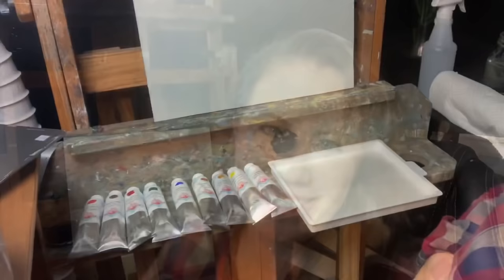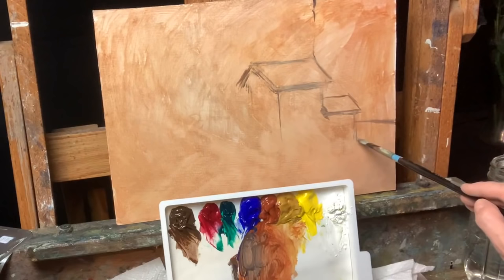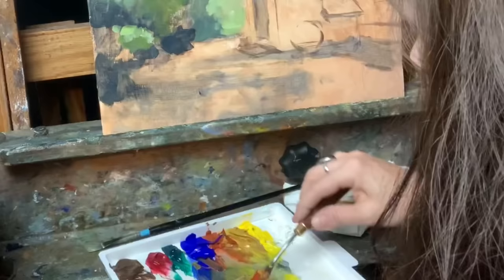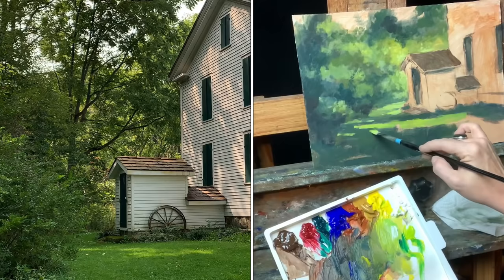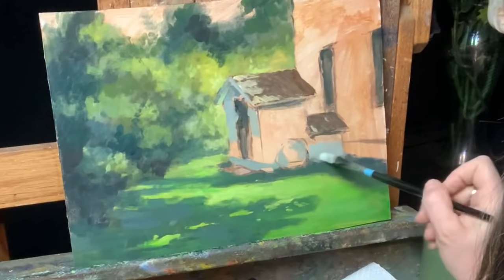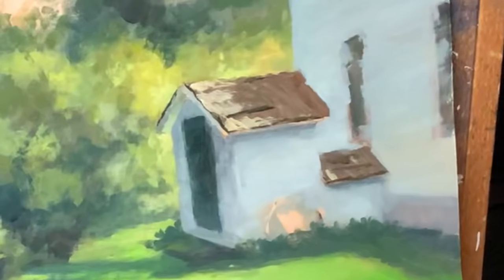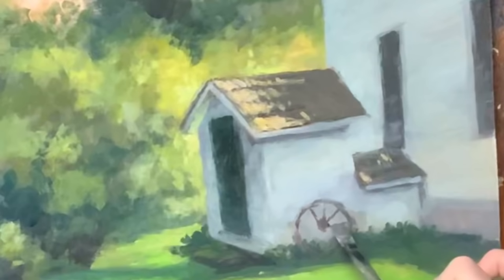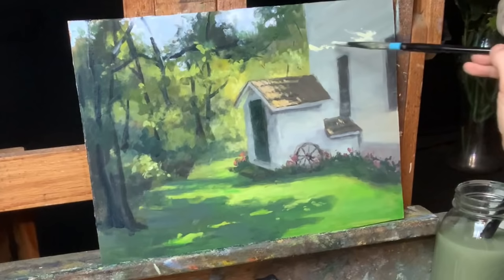Acrylic Painting a Sun-dappled Lawn, Trees and House with Jessica Henry Gray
Hello everyone! What a lovely autumn we are having here in Ohio. There is still so much beautiful green! However, I am really looking forward to those autumn colors we love so much! In this video green is celebrated again! Except this time in acrylics! This is the first video I have done here on my YouTube channel. I am asked many questions about using them and so here we go!

I forgot to mention in the video about the quality of the acrylic paints that I am using. The brand is Old Holland. The difference in quality paints is in several areas. Longevity of colorfastness, color pay-out and quality of ingredients (junk filler as opposed to select few natural ingredients). I have used junk acrylics before and truly despised them. They come out of the tube gelatinous, oddly transparent and no color impact. These Old Holland paints, priced about equal to oil paints, have exceptional feel- not like weird jelly, the color impact (or payout) is wonderful, only a little paint is needed to make a big impact on the canvas, and the paint itself feels silky. That sort of quality makes a big difference. (I'm not being paid by them  as a sponsor).

I talk a lot about using acrylics in this video, but it is entirely suitable for oil painters. Other topics include edges, composition, and creating impact with the use of shadows and light.

Below are the links to the materials I mentioned in this video. Check out the workshop links, there is still room in the Zoom workshops as well as a couple spots left in the Ohio, In Person workshop October 8-9, 2020.

I'll be adding a watercolor Zoom class this November as well as more in person and online workshops in 2021, so join my email newsletter to stay up to date on all the news. My workshops fill pretty quickly. I'd love to meet you sometime!

Below are the links to the 4 new workshops I’ve added to this year, 2020.

Plein Air Painting at Cannon Beach, OR October 2-3 FULL: Waiting list begun. If there is enough interest, I will squeeze another one in soon. 2 days, $200

Plein Air painting at Kingwood Garden, Mansfield, OH, October 8-9 (10 allowed, 3 spots left) 2 days, $200

Zoom, Landscape Painting: Oct 14-Nov 4 (4 days) 12 places, 5 spots left, Four, 4 hour lessons $325

Zoom: Portrait Painting: November 9-20 (4 days) 12 places, 6 spots left, Four, 4 hour sessions $325

As soon as they are full, I will begin a list for the next round of workshops, online and in person.

ART EDUCATION
Workshops 2020/2021:

Childrens Art Program, 18 lessons plus workbooks:
Kreative Kids ART@Home

In this video:

Old Holland Acrylic Paints:

Colors:
• Titanium White
• Cadmium Yellow Medium
• Yellow Ochre
• Burnt Sienna
• Ultramarine Blue
• Pthalo Green
Alizarin Crimson
Burnt Umber

Mediums:
• Old Holland Retardant Acrylic Medium ( recommended for use with Old Holland paints, only)

Palette:
Masterson Sta-Wet Palette 8" x 10" , with sponge and special palette papers

Brushes:
• Signet Series by Robert Simmons: sizes 2,4,6,& 8
Some synthetic flats, size 4 & 6

Paper Towles
Water/ Spray bottle, if necessary